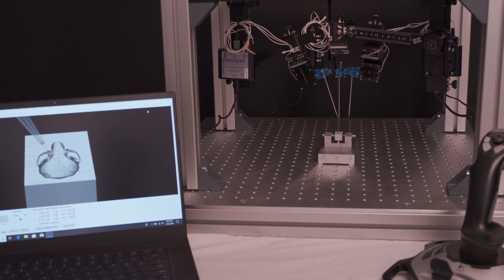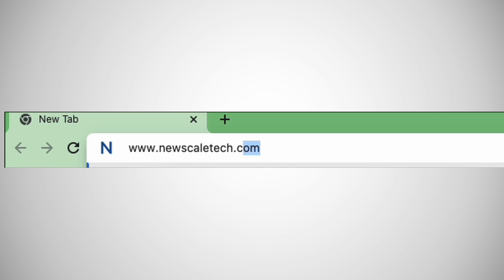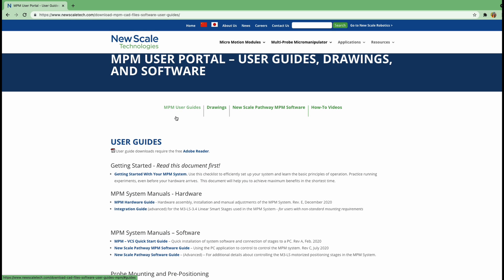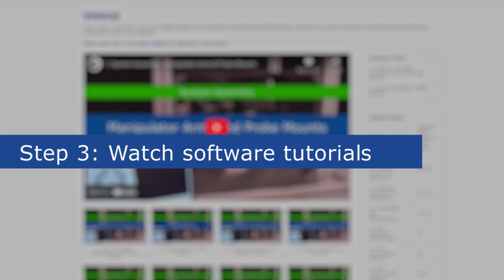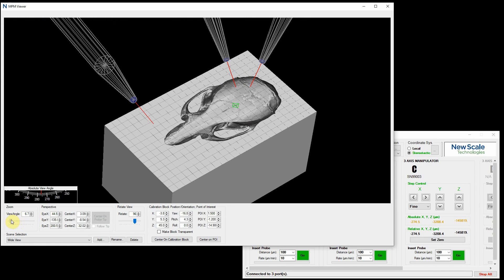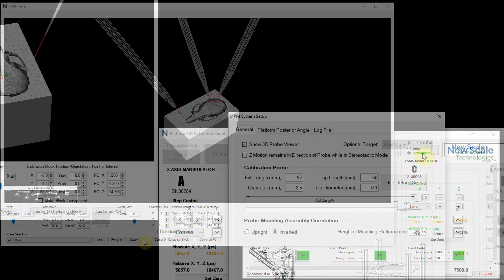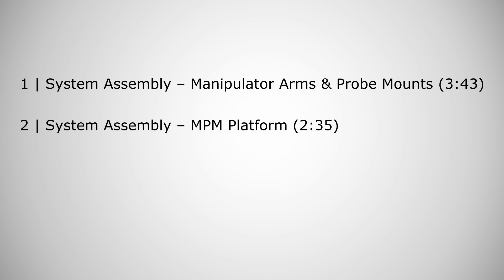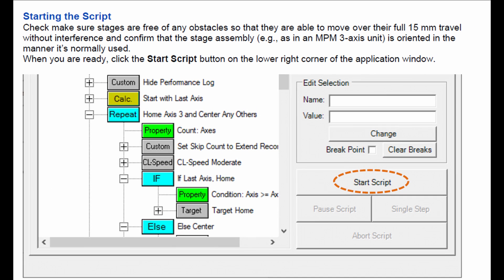Getting Started with Your MPM System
The MPM Multi-Probe Micromanipulator System is simple to set up and operate. With the simulation capabilities in the software, you can start planning and optimizing experiments before your hardware even arrives.

Watch this "Getting Started" video to learn more. Once your lab has ordered an MPM System, you can request access to the MPM User Portal for the detailed user guides and "how to" videos.